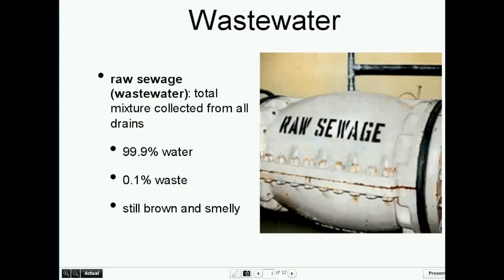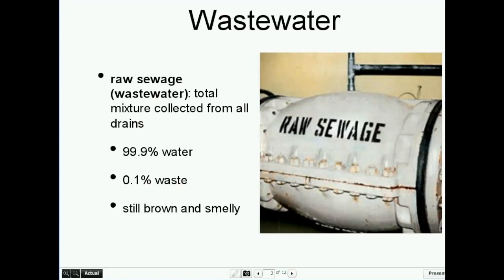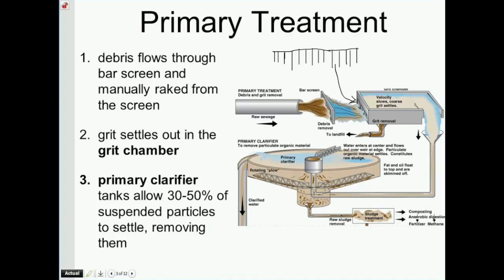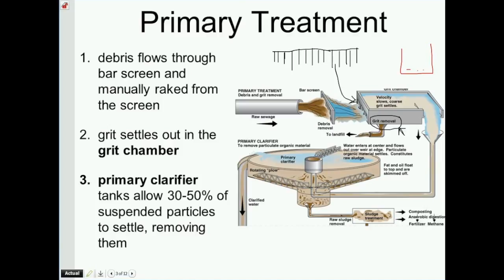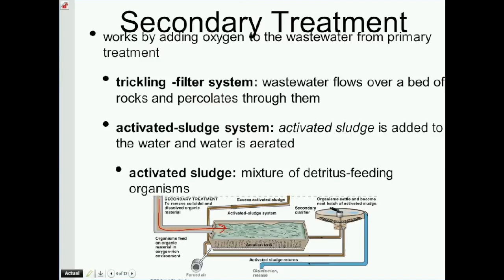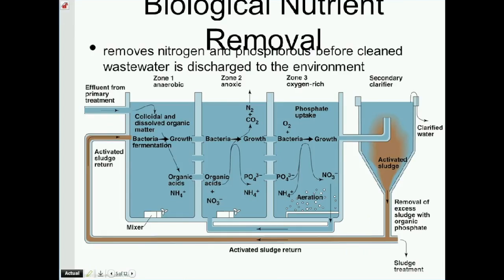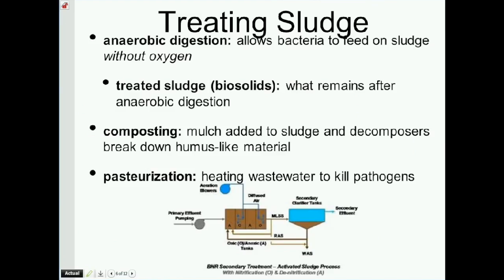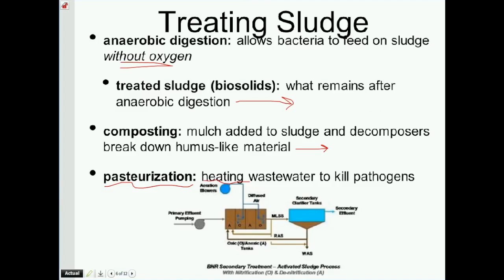Wastewater Treatment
This video is about wastewater treatment.